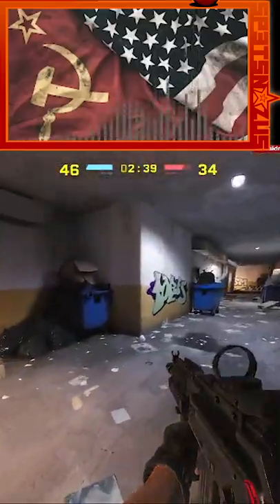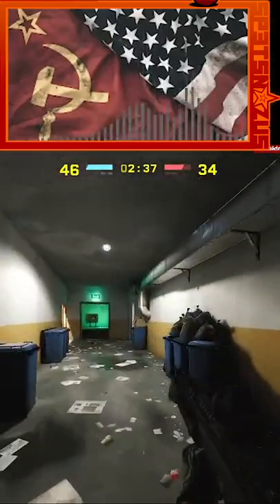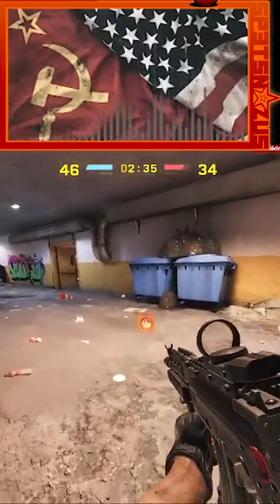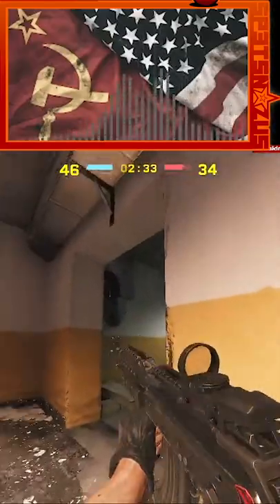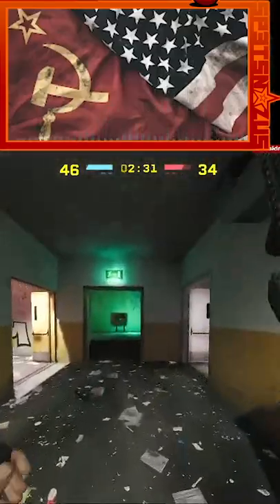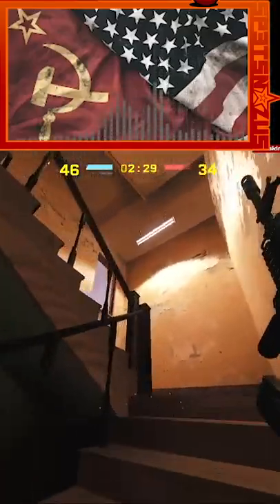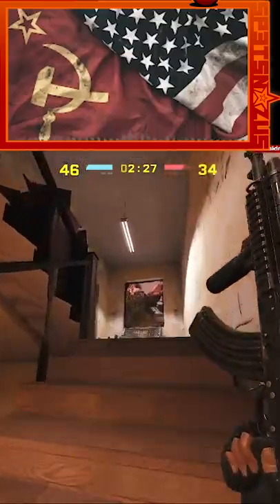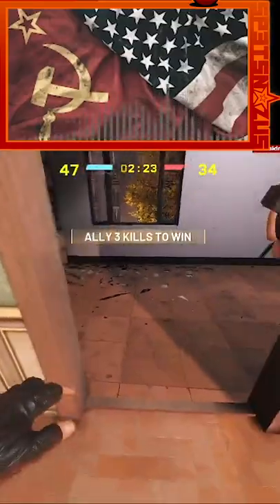Claymore Safety 101 w/ Spets and Potato